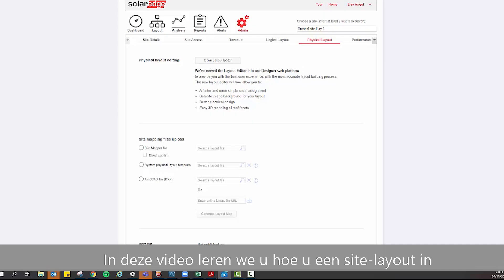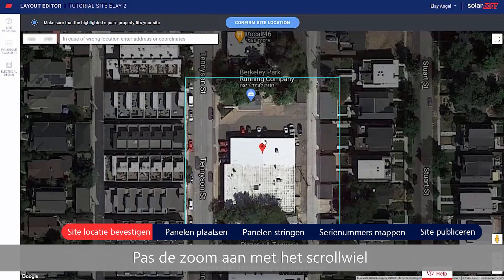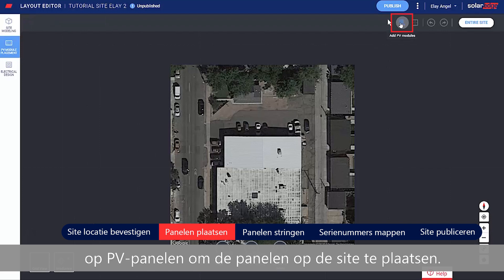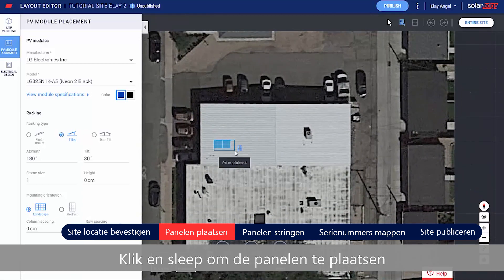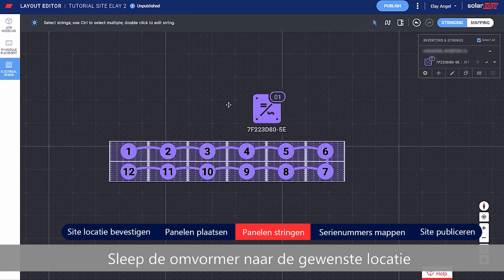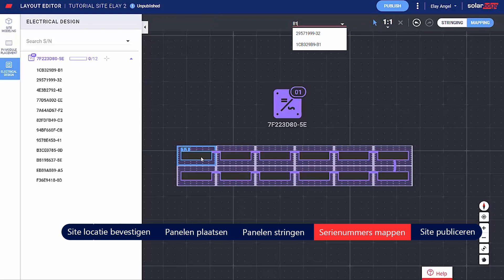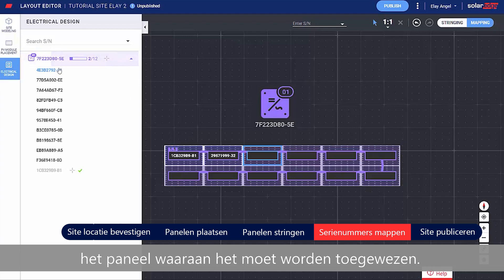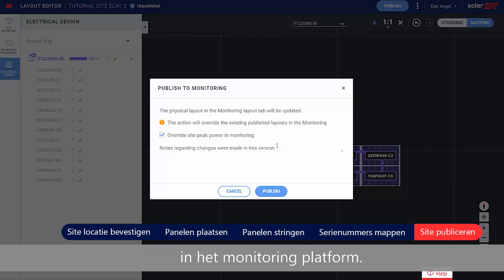Het bewerken van een site layout in het SolarEdge Monitoring portal met de Lay-out Editor |Nederland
De fysieke lay-out van een PV-site biedt een vogelperspectief over elk onderdeel van de locatie, waardoor de diagnose van de site in het SolarEdge-monitoring portal eenvoudiger, informatiever en nauwkeuriger wordt. Bekijk deze video om te leren hoe u de lay-out van uw site kunt maken met behulp van de SolarEdge Lay-out Editor.
Met een gestroomlijnd proces op basis van de bewezen workflow van de SolarEdge Designer, kunt u gebruik maken van de lay-out editor om de fysieke lay-out en mapping van uw site gemakkelijk en intuïtief te voltooien.